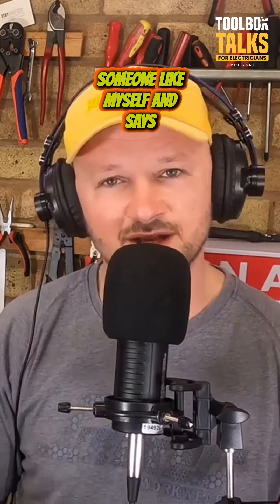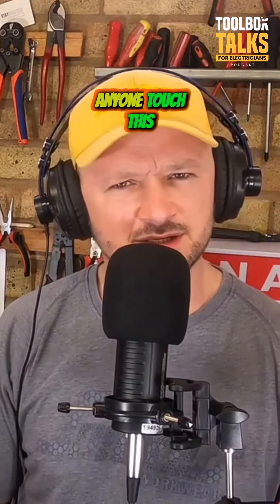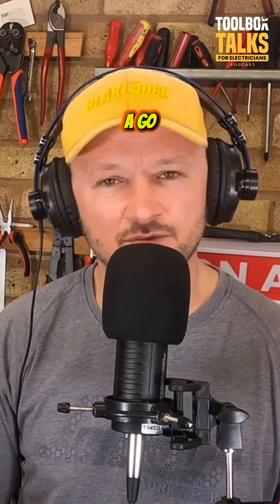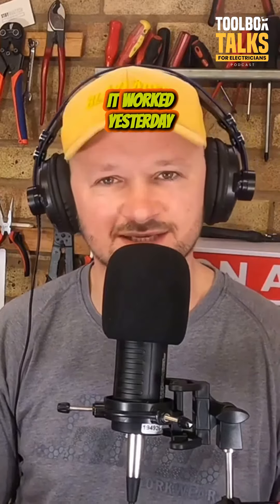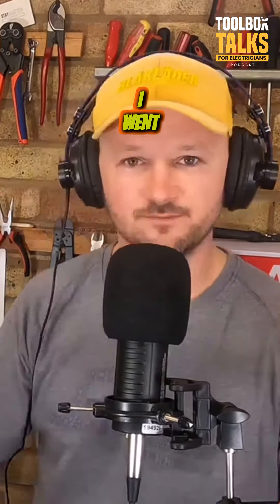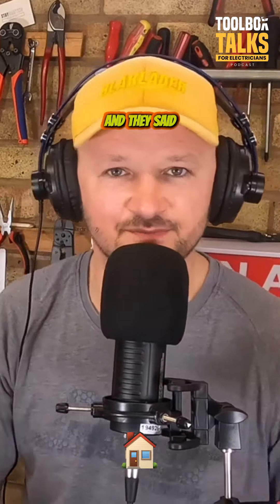Customer Lies Exposed: Electrician's Nightmare Story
I went to a customer's house to fix a light that suddenly stopped working, only to discover that the wiring had never been connected in the first place!
The customer insisted it had worked just days ago, but I knew they were lying.
Find out how I exposed their lies in this electrician's nightmare story.

The Tool Box Talks for Electricians Podcast is for Electricians interested in growing their knowledge ,skills and ultimately your business.
Ben has worked in the electrical trade for over 20 years all over the world.
From the age of 19 and going through a full apprenticeship to become a fully qualified electrician where he was employed by a number of electrical company's.

Moving on to being self employed Ben soon started to build his own electrical business.

Having to learn many things the hard way in building a successful electrical business like:
*Money management
*Qualifications needed
*Insurance cover
*Finding customers
The Toolbox Talks For Electricians Podcast has been created to help other electricians avoid those mistakes and take your electrical business to the next level.

Along with electricians banter along the way.

Inside the Toolbox Talks for Electricians community Ben has loaded it up with free downloads to help grow a successful business, along with FREE giveaways.

By being part of the Toolbox Talks Community you will find out just what it takes to have a successful electrical business.
Along with how to keep your electrical business at the front of existing paying customers minds and find out how to use those customers to grow your business even more.